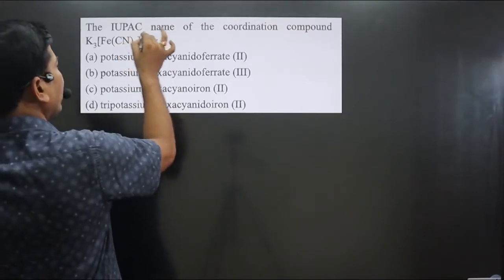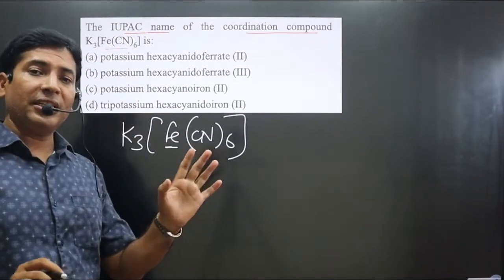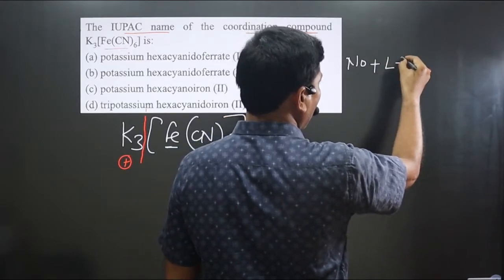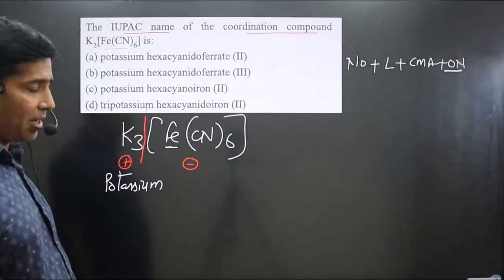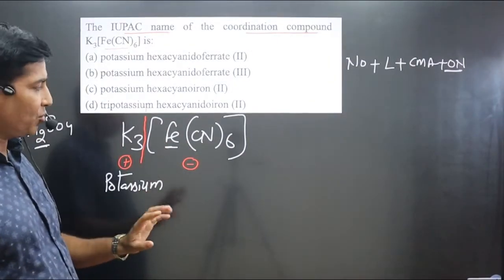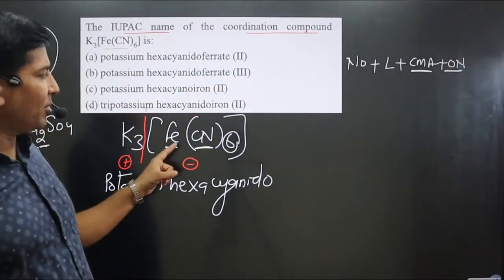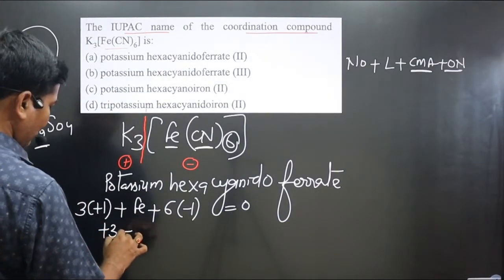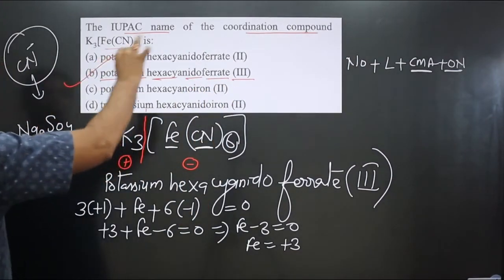The IUPAC name of the complex compound K3[Fe(CN)6] | Coordination Master Series | Nomenclature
The IUPAC name of the complex compound K3[Fe(CN)6] | Coordination Master Series